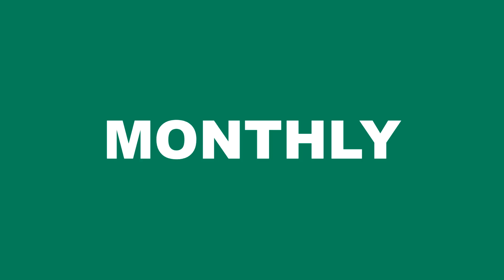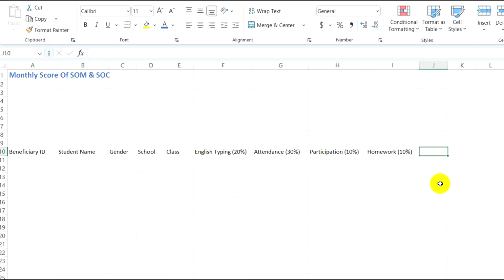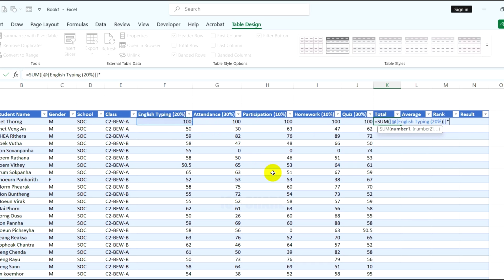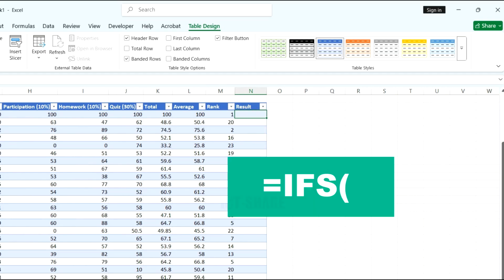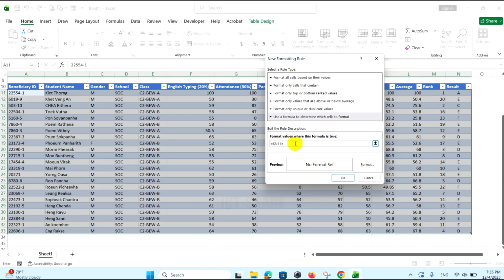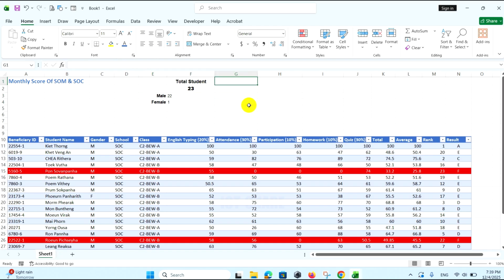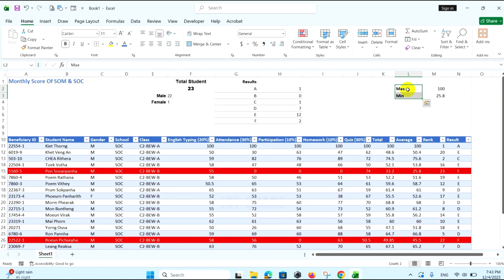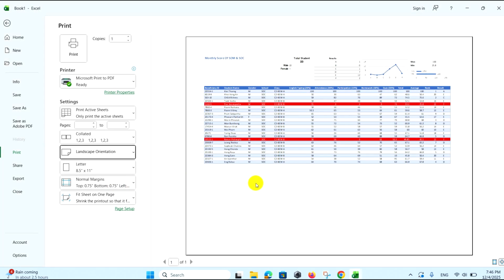How to create MONTHLY SCORE FORM in MS Excel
Welcome, I would like to share how to create a monthly score form in MS Excel. This is a form that manage when recording to the student core of months.
There are 4 main points:
00:11 - Create form
04:16 - Calculate the student result :
08:20 - Format student name color is failed exam :
13:32 - Create chart:

Advance MS. Office Excel

Popular Functions

1. Sum
2. Average
3. AverageA
4. Rank
5. Rank.avg
6. Rank.EQ
7. Min & Max
8. Count-CountA-CountBlank
9. Countif
10. Countifs
11. Sumif Function
12. Sumifs Function
Logical Test
1. iF Function
2. iFs Function
3. iF-And Function
4. iF-Or Function
5. iferror Function

Lookup Values
1. Vlookup
2. Xlookup